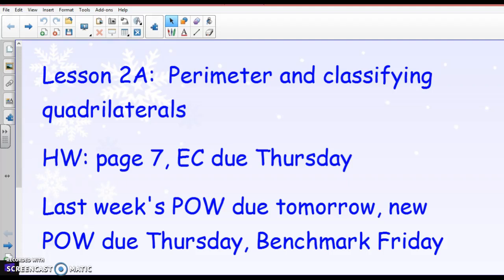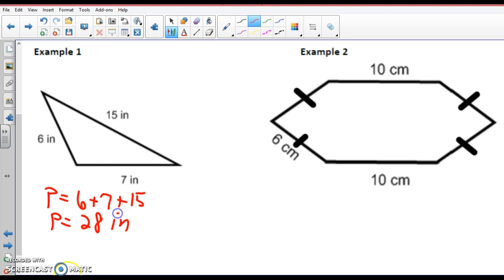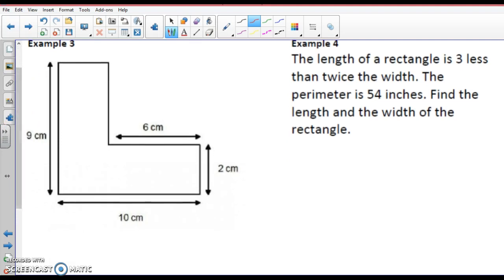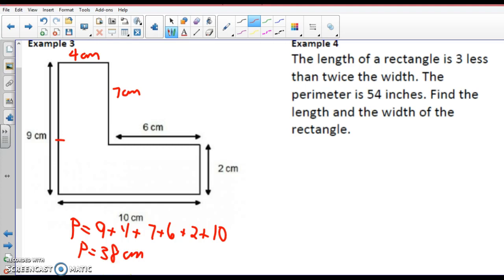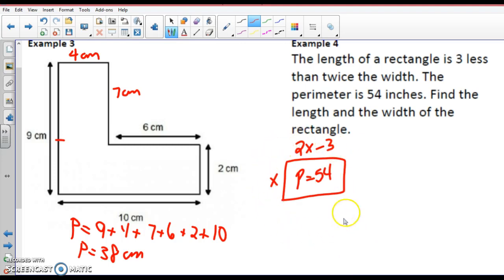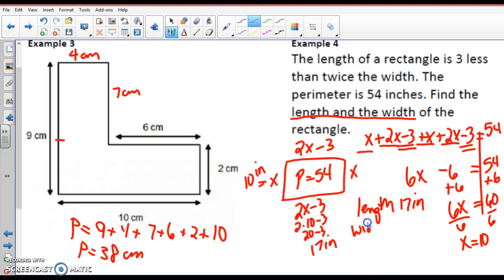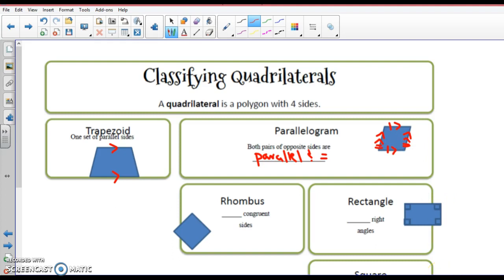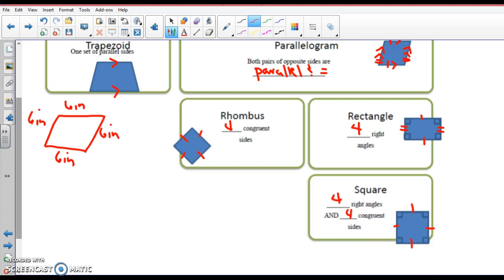2D Geometry Unit Lesson 10